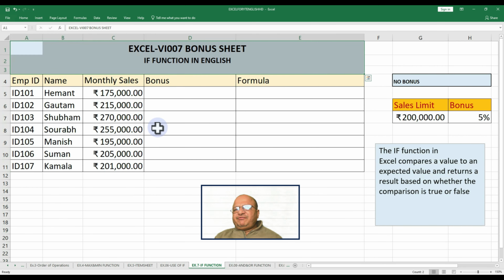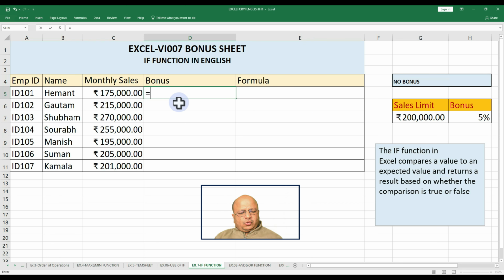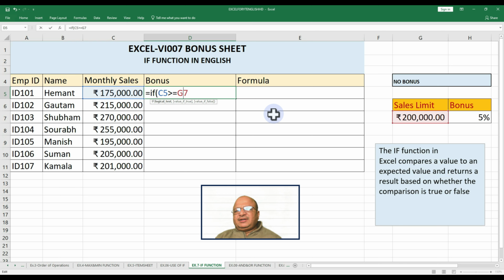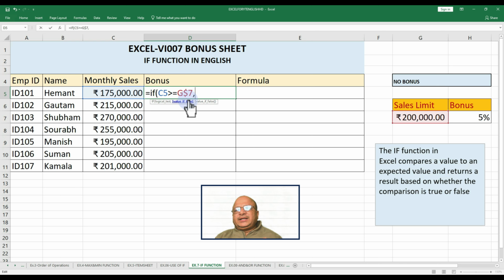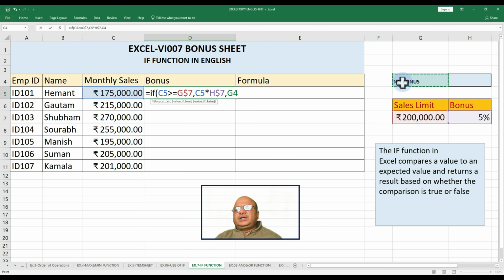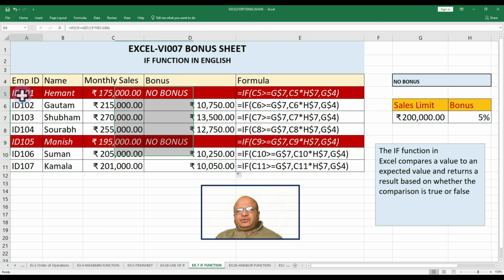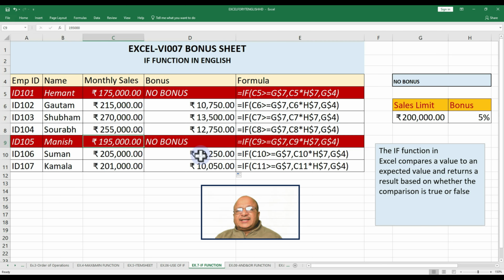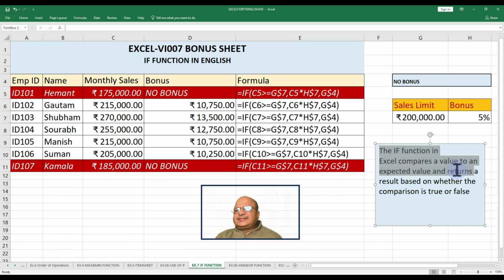EXCEL007 DEMONSTRATION OF IF BONUS SHEET IN ENGLISH